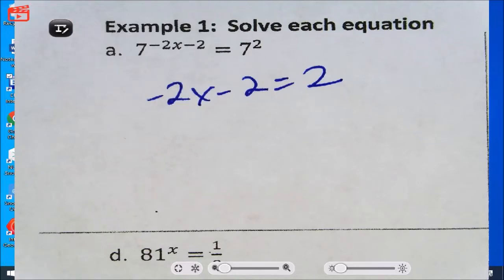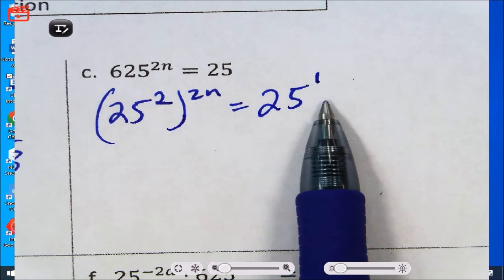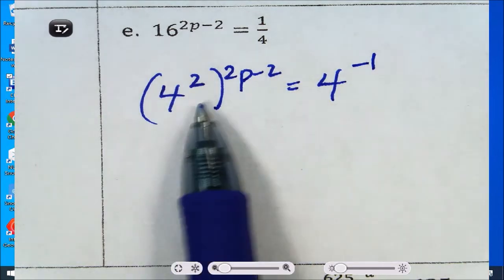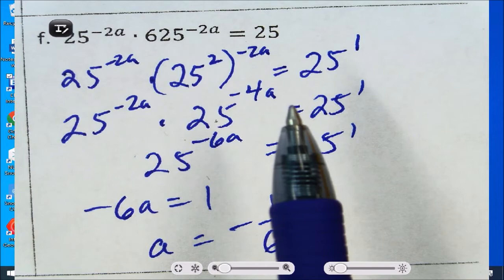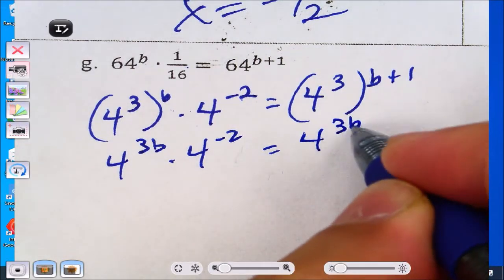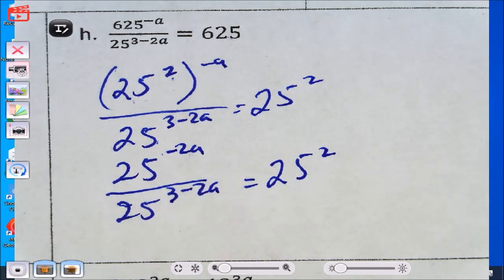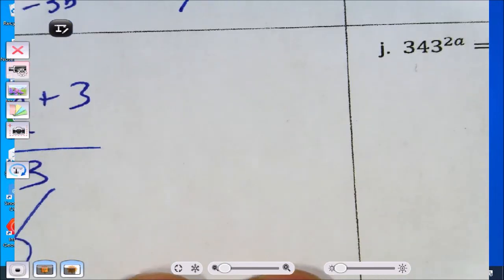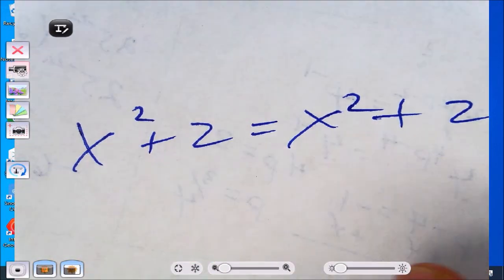Solving Exponential Equations